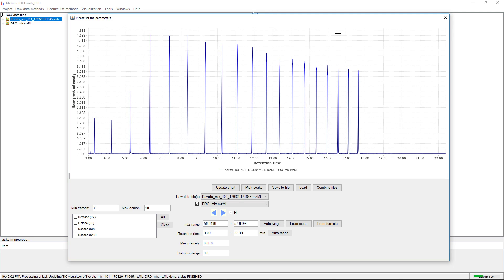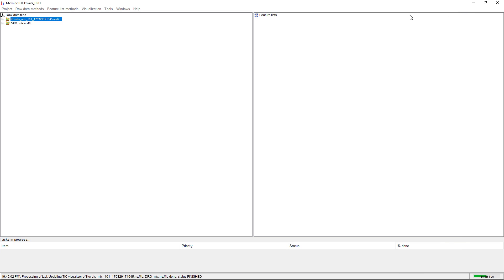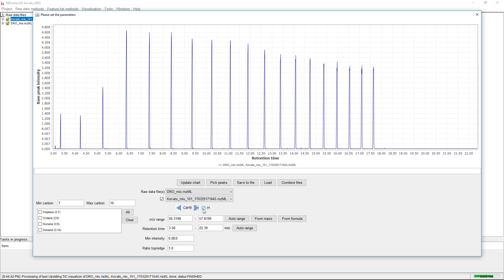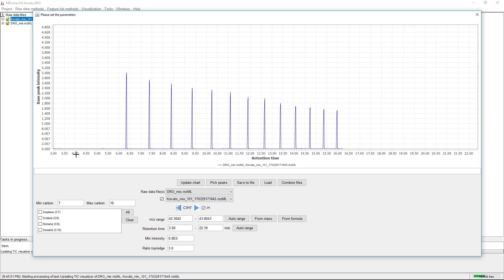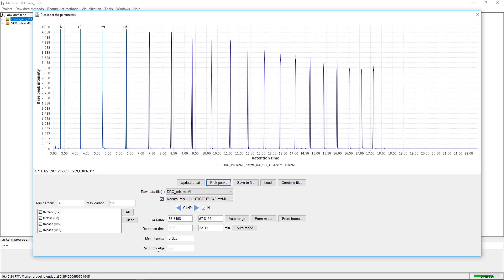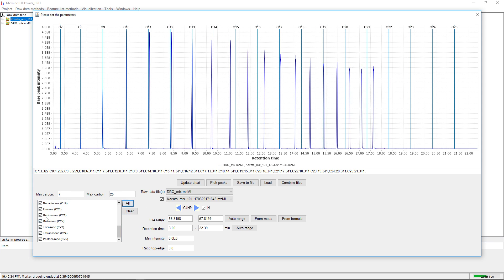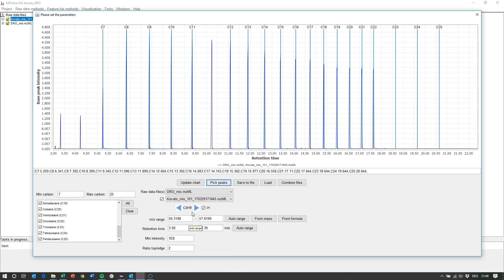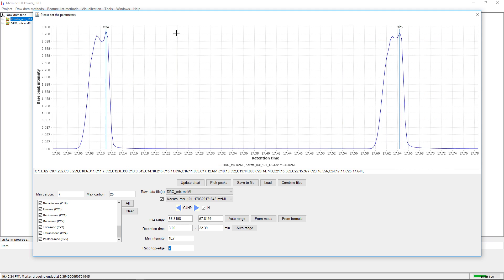GNPS/MZmine - Kovats index extraction (GC-MS on GNPS: Part1)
This video is part of the GC-MS workflow in GNPS with data preprocessing in MZmine.

Tutorial for Kovats index extraction in MZmine. The results can be submitted to the GC-MS workflow in GNPS.